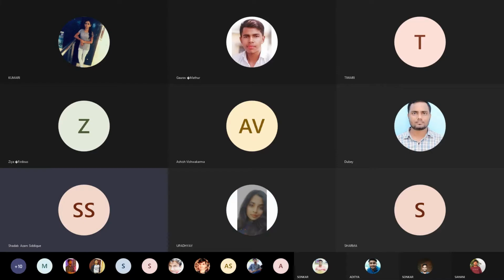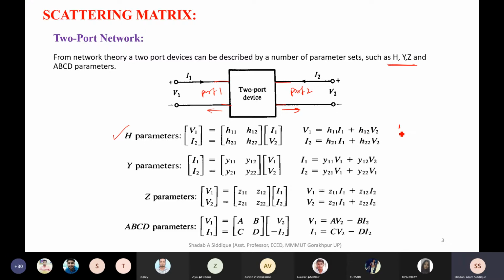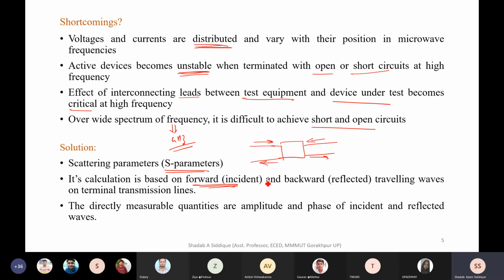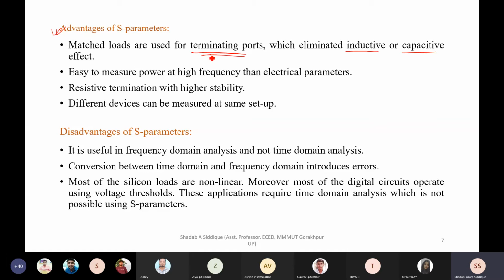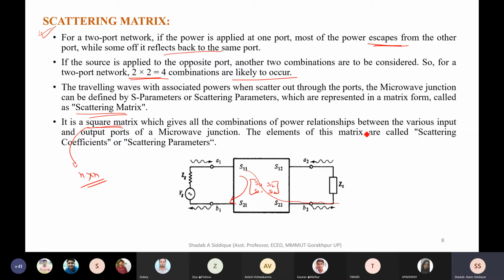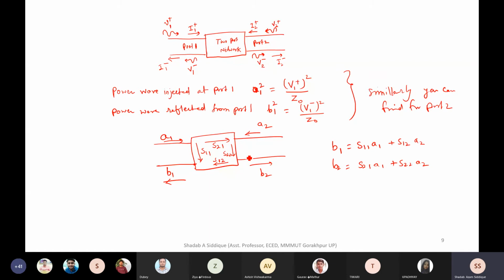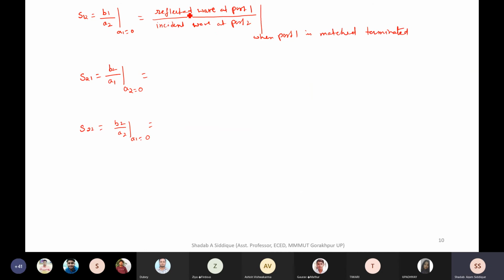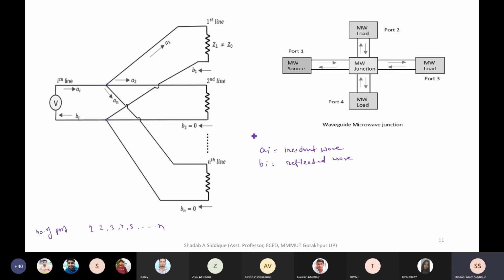Lect-10 BEC-34 | Unit 2_1 | Scattering Matrix | S- Parameters